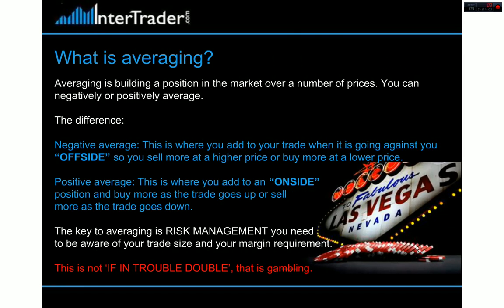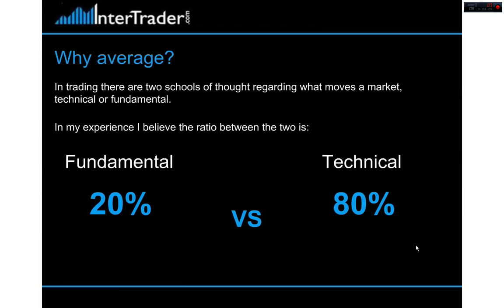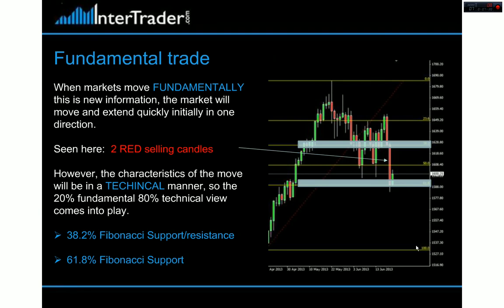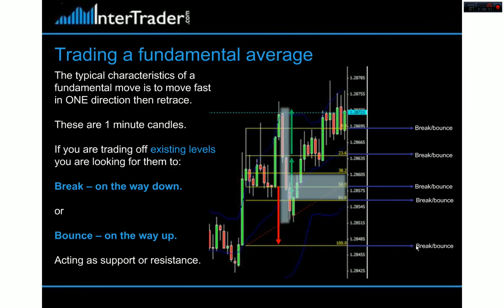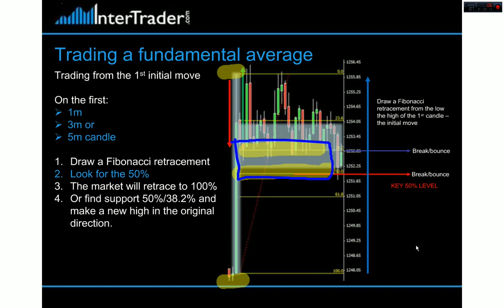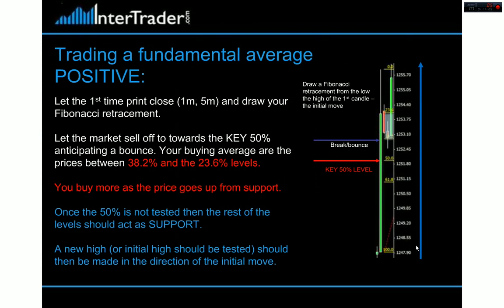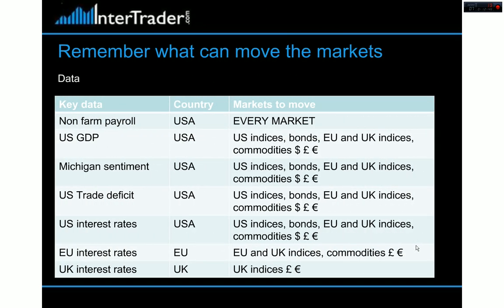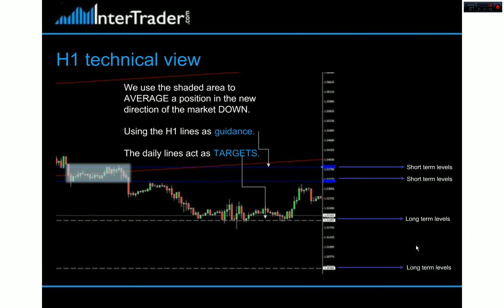is Averaging Down Profitable? Averaging Down and Scaling Up; Which One Works?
How to Average Trades: Positive and Negative Averaging by by Steve Ruffley of InterTrader Averaging is building up positions in the market over a range of prices so you can positively and negatively average so the difference is if you're adding to a position that is moving against you; you are going offside then you are negatively averaging.  If you buy a market and it goes down, you buy more at the lower price to average down expecting the markets to go up.

Starting with the right attitude to a trade is key. When markets are volatile you can often have the correct outlook but the wrong timing. Professional traders look to retail traders as easy targets. With most traders running a 1% risk of capital as a stop, it is easy to move markets in order to 'stop' other traders out. Averaging into and out of trades is an important way to start your trade with an element of manoeuvrability. Listen back to this free webinar to find out more.